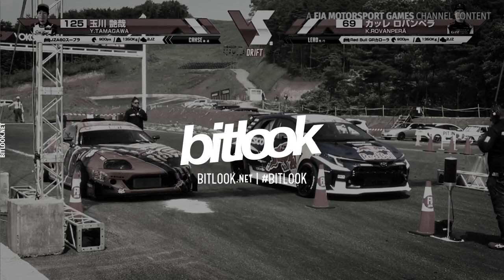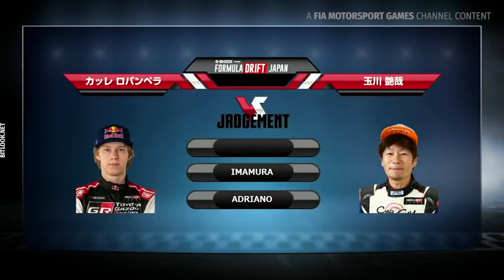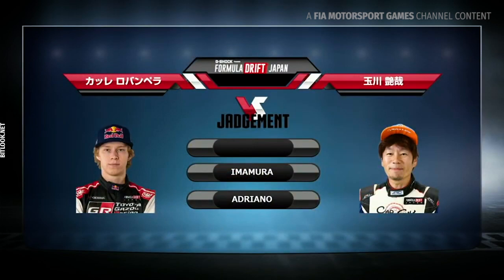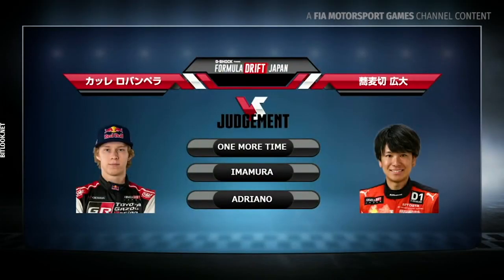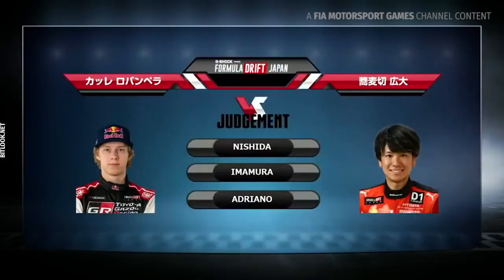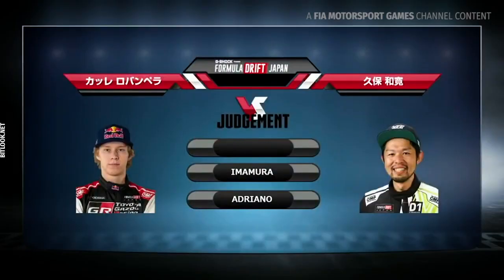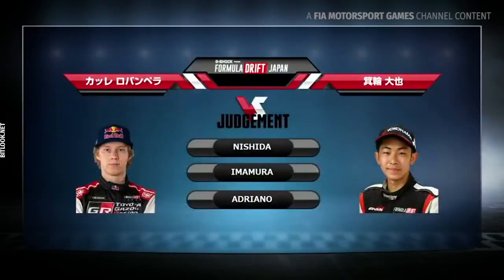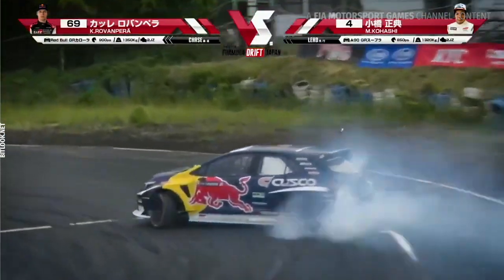Kalle Rovanpera Winning Runs at Formula Drift Japan Ebisu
Want to see how 🇫🇮 Kalle Rovanperä with his Red Bull Toyota GR Corolla win the Formula Drift Japan Round 2 at Ebisu Circuit? Here are all his runs from Top-32 to the Finals.

Top-32 vs Y. Tamagawa
Top-16 vs K. Sobagiri
Top-8 vs K. Kubo
Top-4 vs H. Minowa
Finals vs M. Kohashi